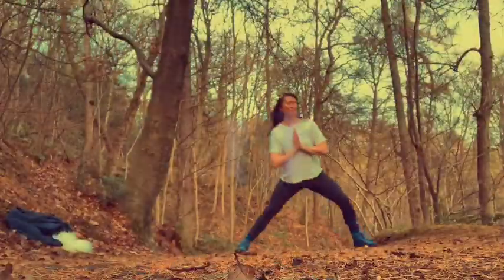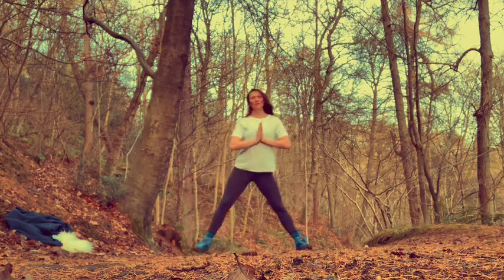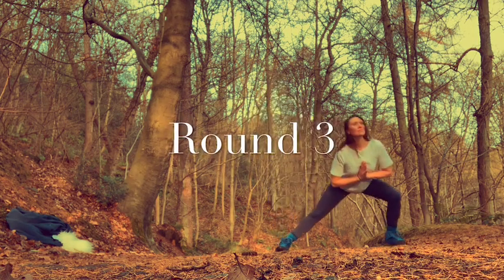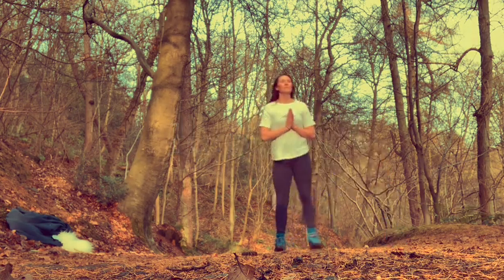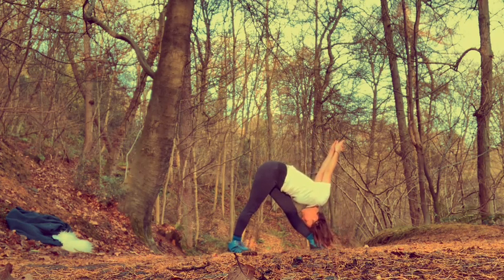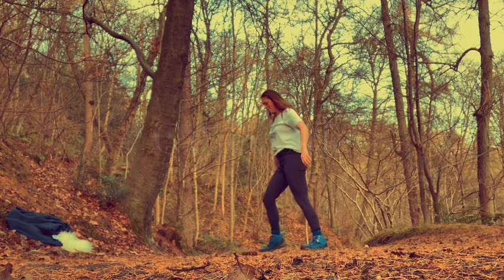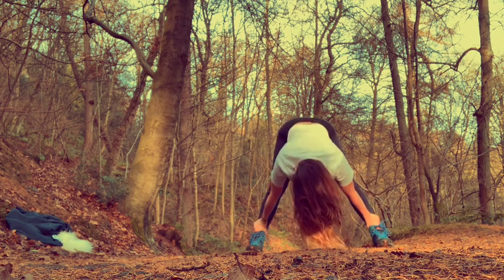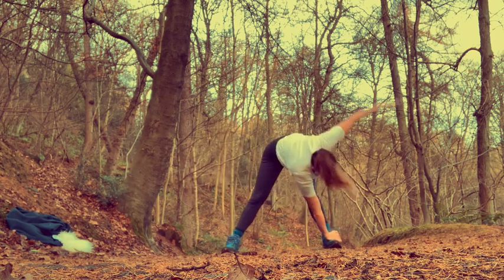Yog 20-20 - day 18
15 minute yogging session